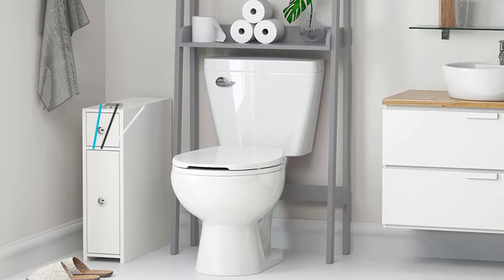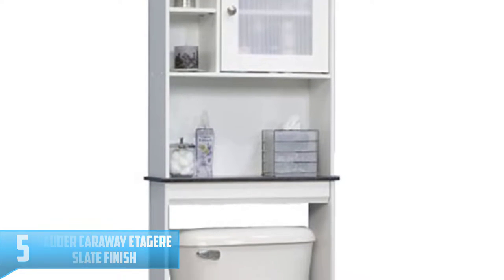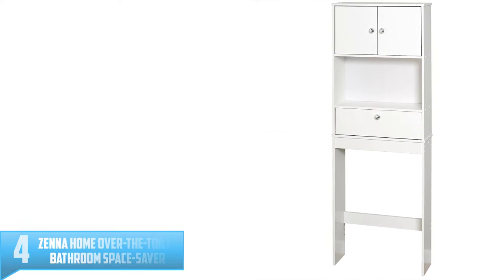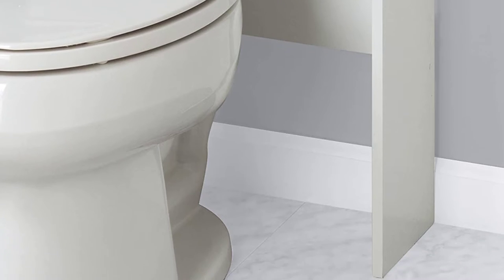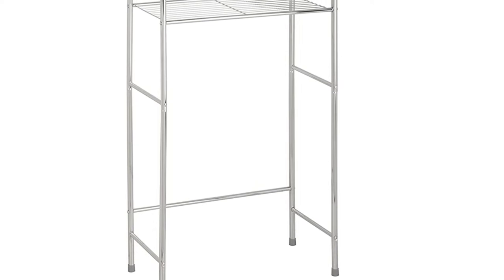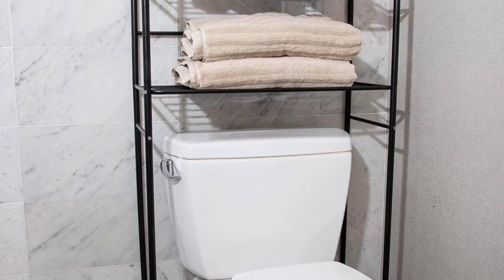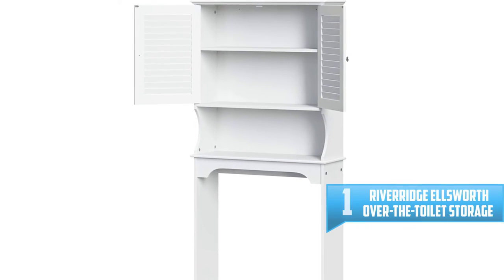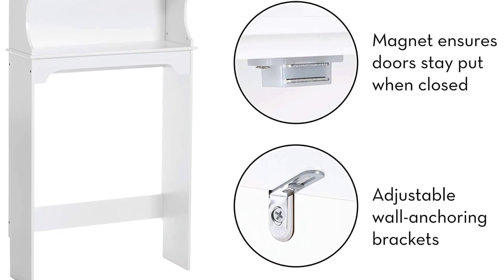Top 5 Best Toilet Storage On The Market in 2022 Reviews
Are you searching for the Top 5 Best Toilet Storage On The Market in 2022? So now you are in the right place for getting the valuable info on the Top 5 Best Toilet Storage On The Market in 2022.

▶️ 5. Sauder Caraway Etagere Slate finish.

▶️ 4. Zenna Home Over-The-Toilet Bathroom Space-saver.

▶️ 3. Honey-Can-Do 4-Tier Metal Shelf Space-Saver.

▶️ 2. Mind Reader 3 Tier Toilet Rack, Black.

▶️ 1. RiverRidge Ellsworth Over-The-Toilet Storage Collection Space-saver.

➥ Prime Discounted Monthly Offering
➥ Try Twitch Prime
➥ Amazon Music Unlimited
➥ Try Amazon Home Services
➥ Kindle Unlimited Membership Plans
➥ Create an Amazon Wedding Registry
➥ Try Audible and Get Two Free Audiobooks